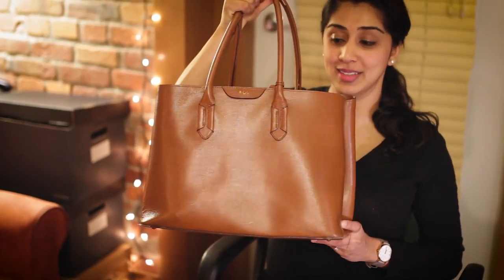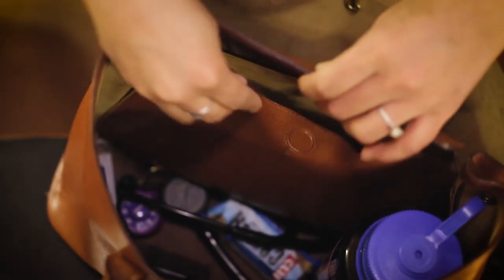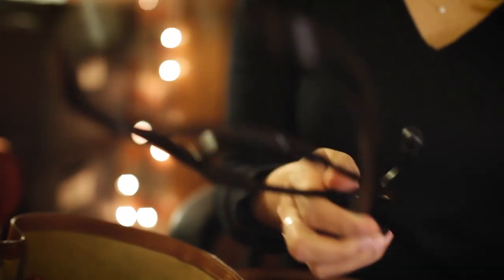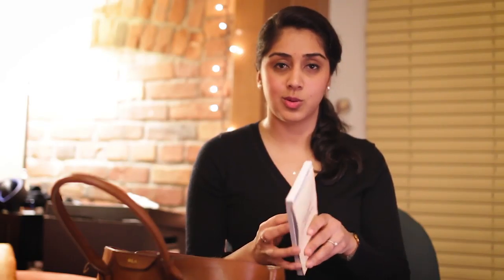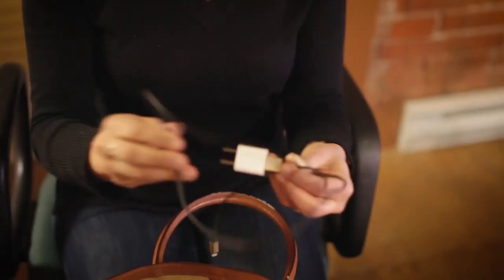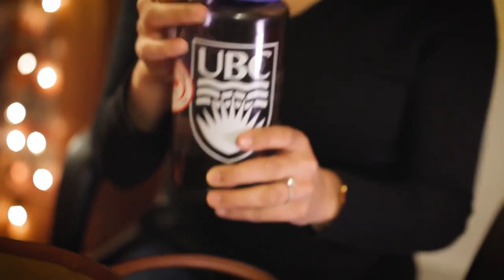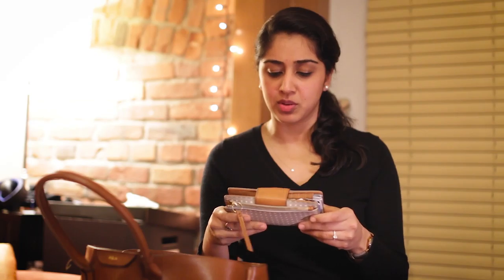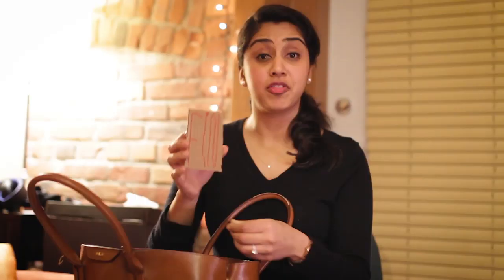What's in My Bag: DOCTOR EDITION - VL#12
See what's in the modern day "doctor's bag!"  No animals were harmed in the making of this video...or bags.

We are two young doctors looking to share our experience with you!  How we got here, what it's like, and where we're going!